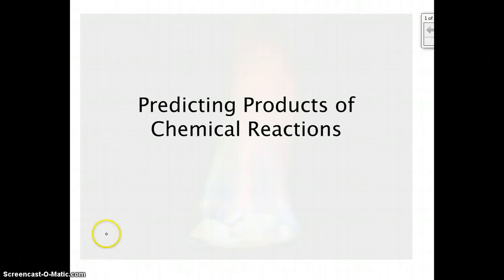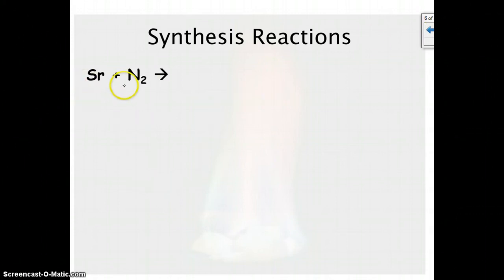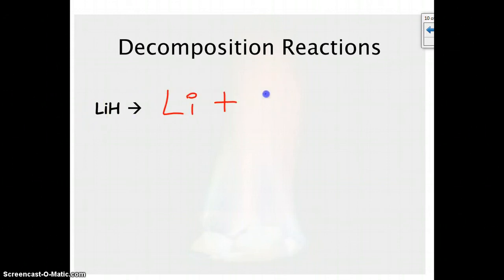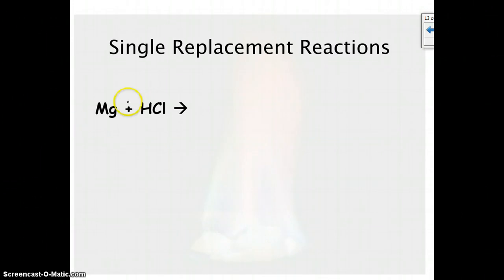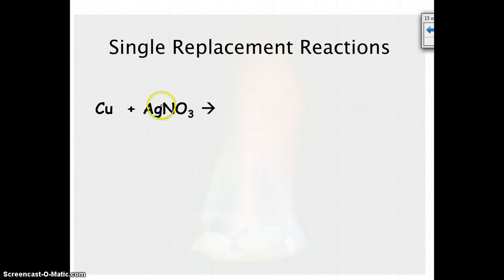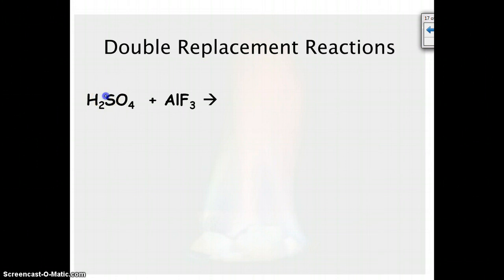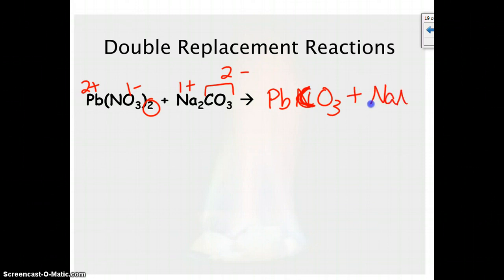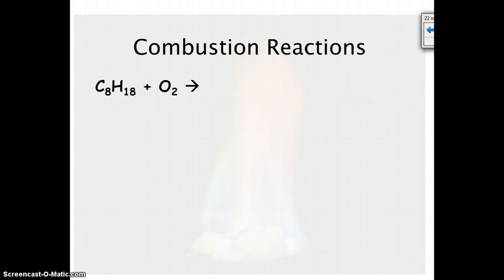Predicting Products Podcast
This podcast covers predicting products of reactions and then balancing the reactions.  --Portwood